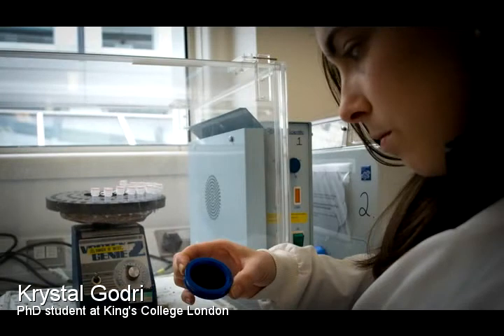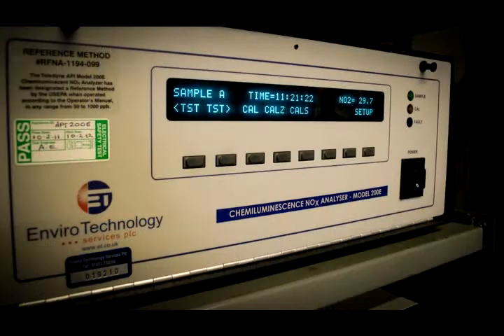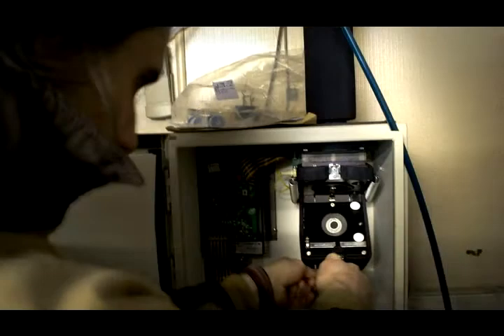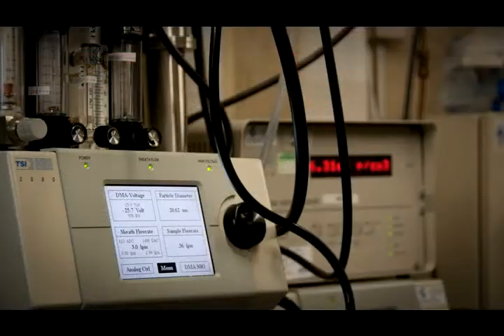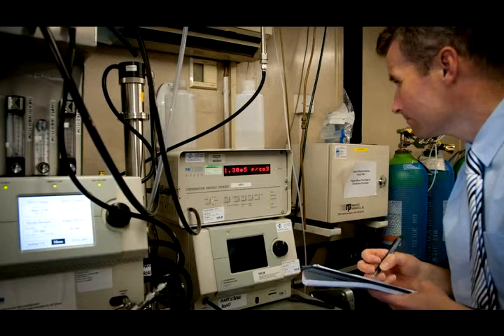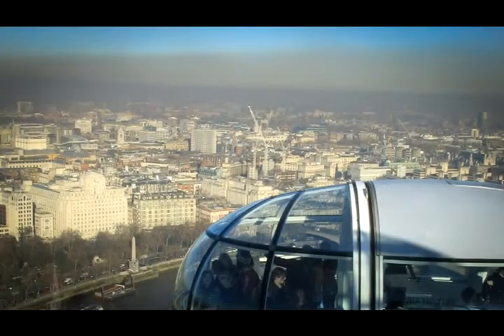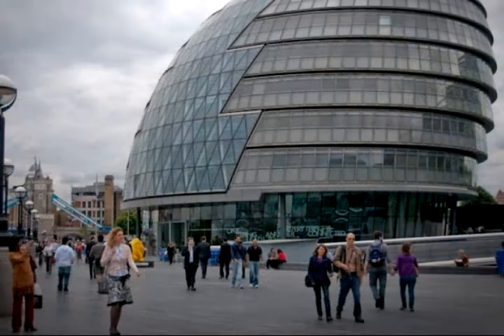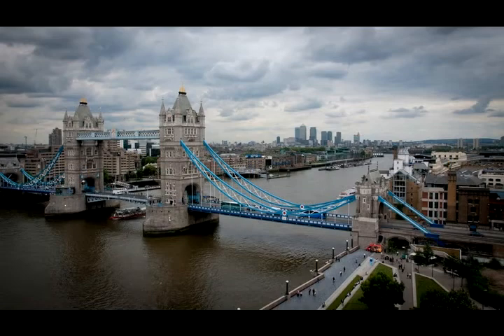How Is Air Pollution Measured In London?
Soundslide created by the Environmental Research Group at King's College London.